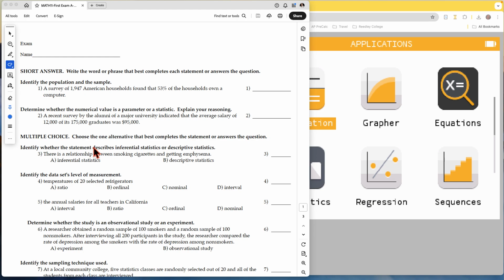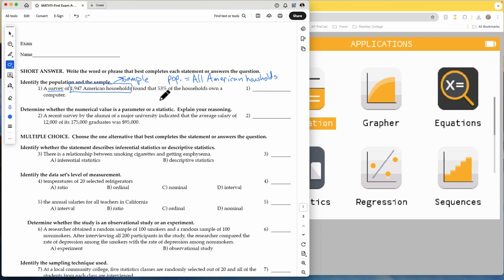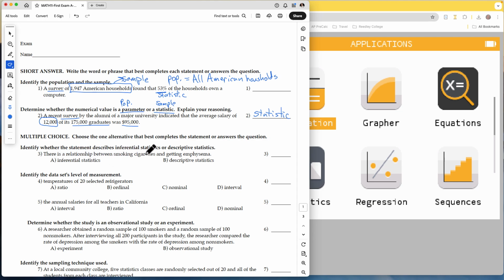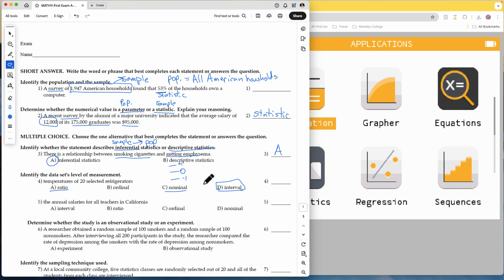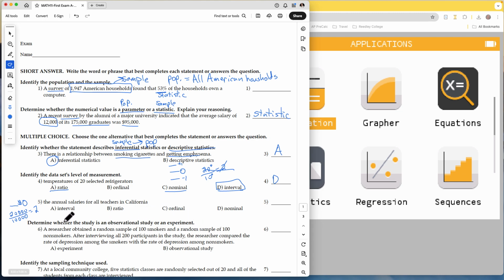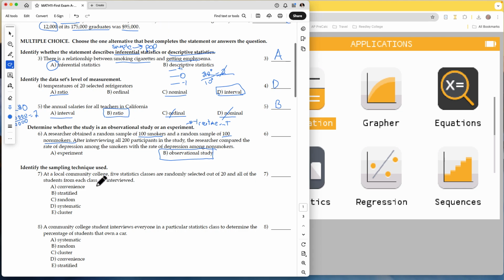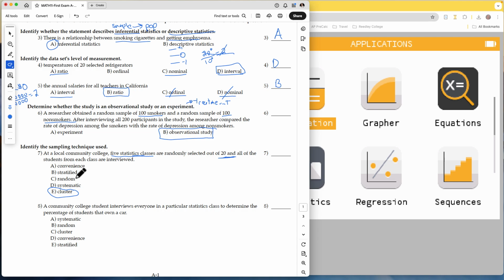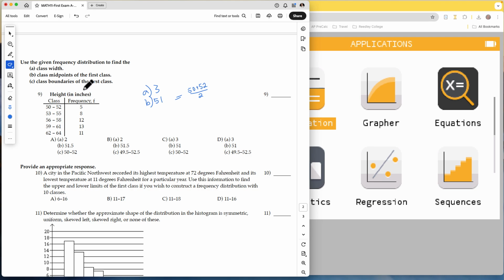Practice Exam #1 Questions 1 to 9